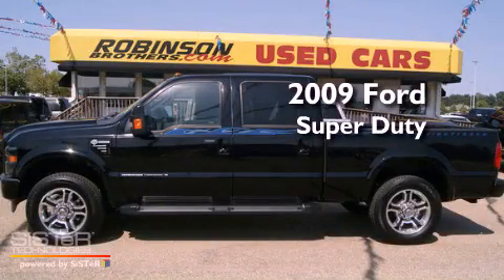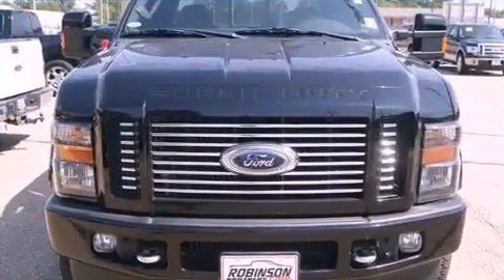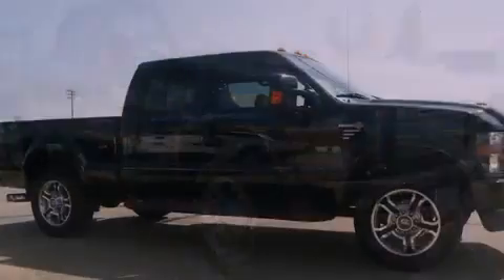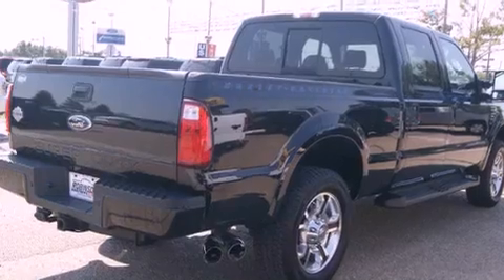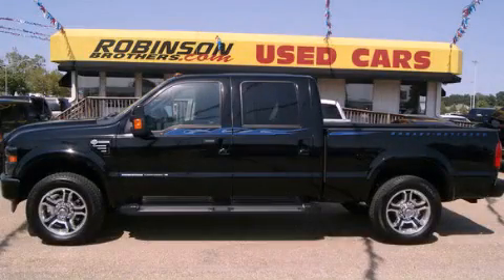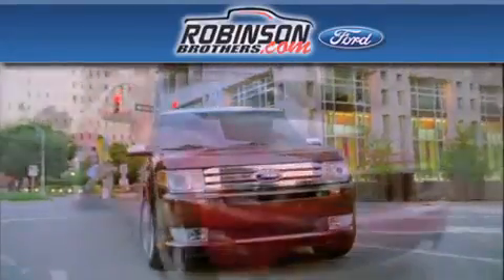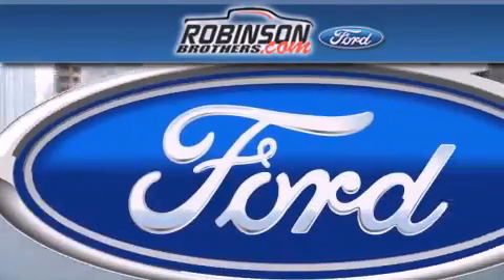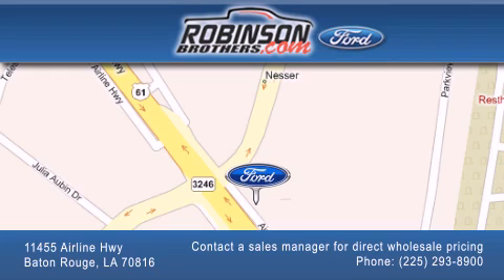2009 Ford Super Duty Baton Rouge LA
Year : 2009

 Make : Ford

 Model : Super Duty

 Engine : 6.4L V8 Diesel

 Trans . : Automatic

 Exterior : Black

 Miles : 9,665

 Interior : Black

 Stock : J210F1

 11455 Airline Hwy